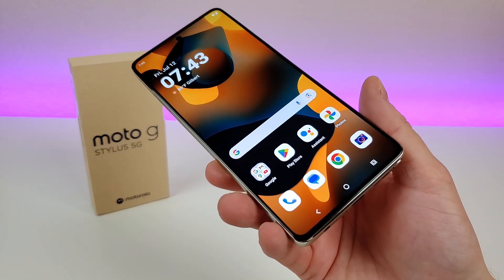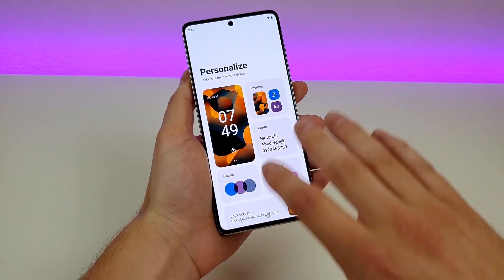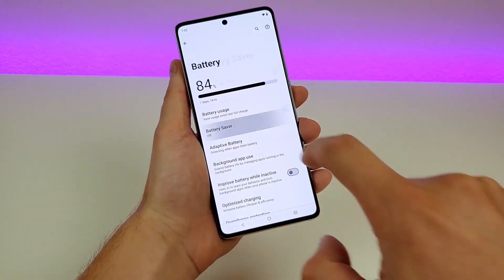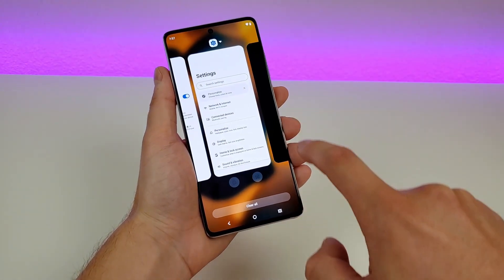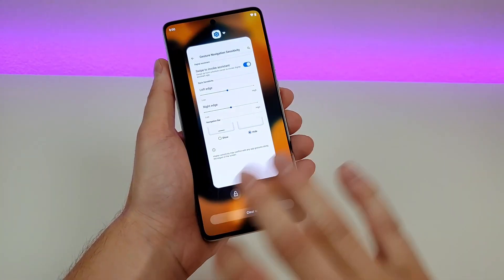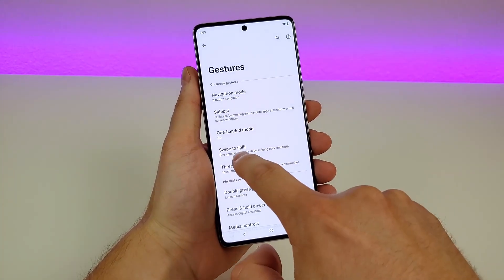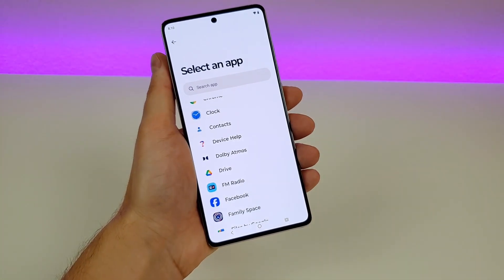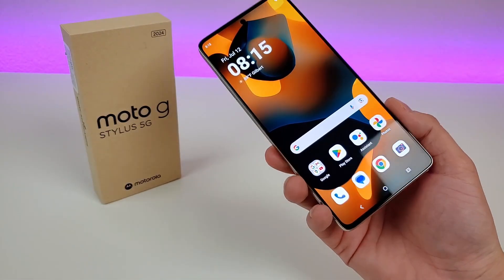Moto G Stylus 5G (2024) - Tips and Tricks! (Hidden Features)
Here's tips, tricks, and hidden features for the Moto G Stylus 5G (2024)